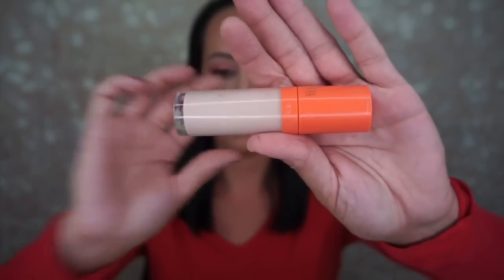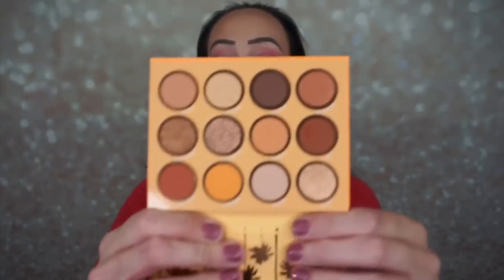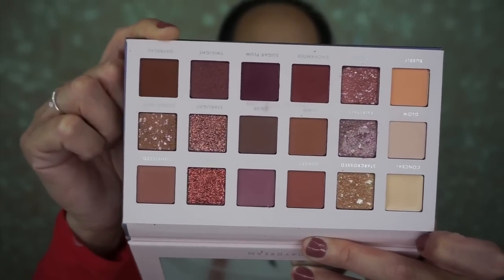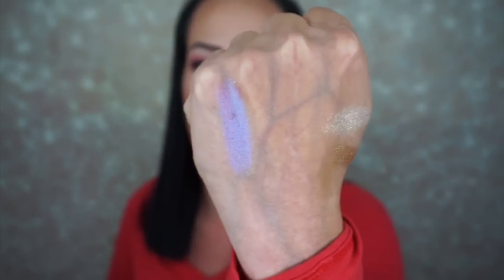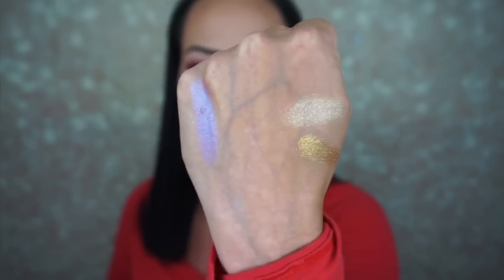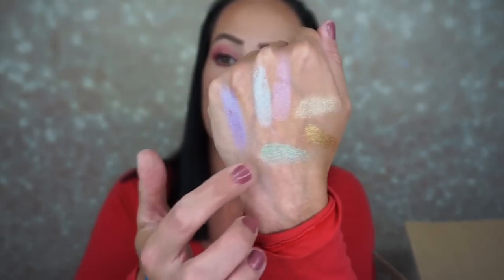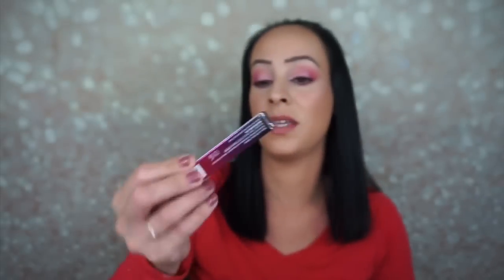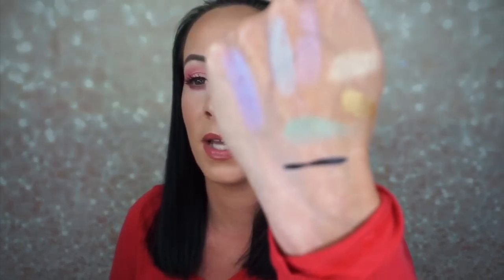HUGE Make Up Haul! Juvias Place/Colourpop/Bh Cosmetics/Jeffree Star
Hey guys! Today I showed you tons of make up products that I have purchased or received in the last few weeks!

But my opinions always remain my own!

Also use the code “Abby” to get your first box for only $5 plus shipping and handling!!

Hangout with me on Snapchat: Add me on Snapchat! Username: abbnmatt81

I hope you enjoy the videos I put out! I love make up, skincare, lifestyle and food! Lots and lots of food! I started this channel when I was pretty down about my life and needed something special to call my own. Well, now I have a growing channel where I have met some absolutely amazing people and I couldn’t be happier!
I hope you will continue to hang out with me while I share more unboxings and beauty related videos with all of you.